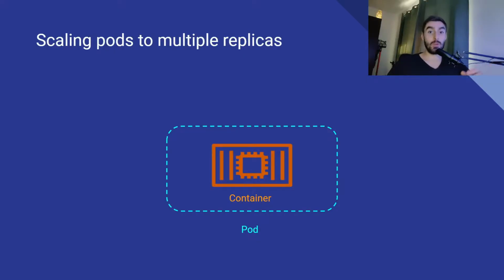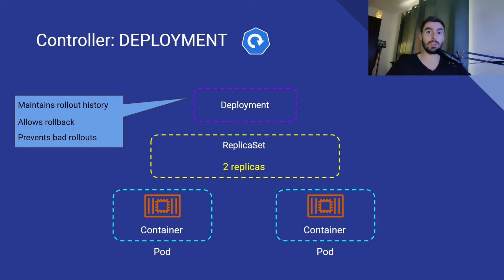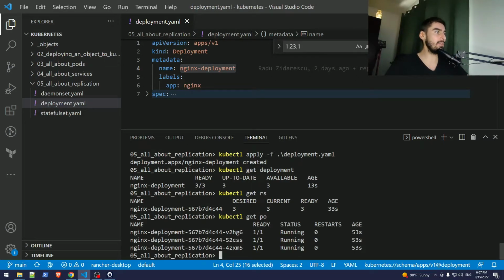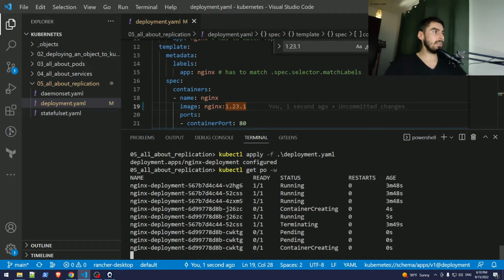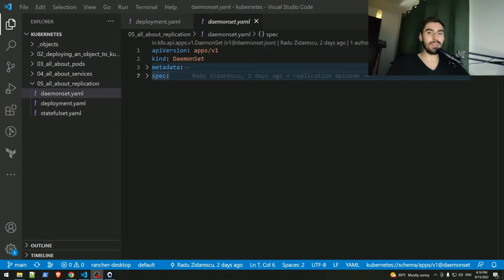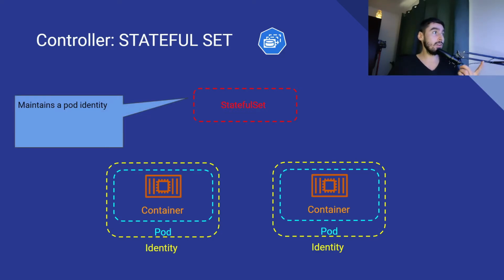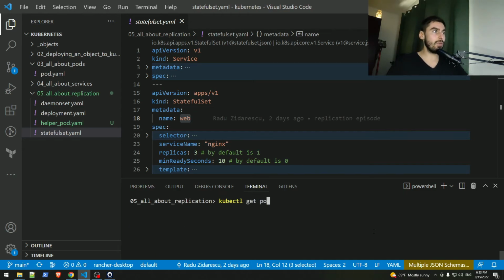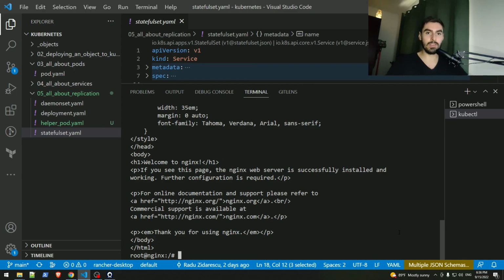Kubernetes - 05 - All about Kubernetes Deployments | DaemonSets | StatefulSets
In this video we're trying to understand different types of objects which ensure replication in Kubernetes. What problems do they solve and what makes them tick.
As per usual, we will begin with theory and end with a demo.

0:00 - Intro
0:17 - ReplicationController & ReplicaSet
02:19 - Deployment theory
3:41 - Deployment DEMO
10:46 - DaemonSet theory
11:34 - DaemonSet DEMO
12:45 - StatefulSet theory
14:43 - StatefulSet DEMO
19:50 - Outro